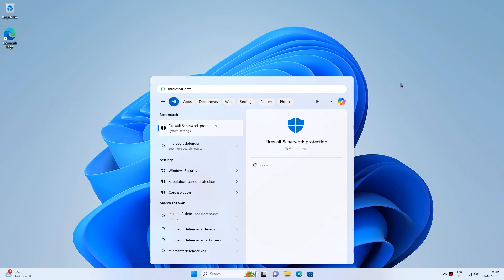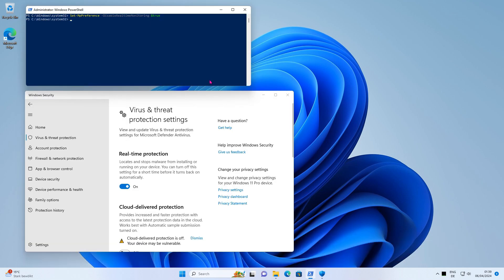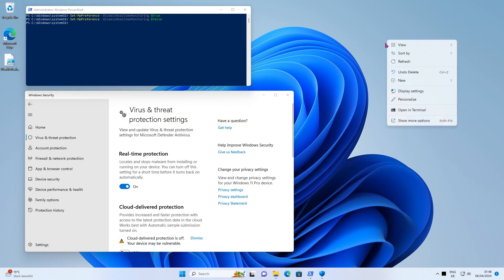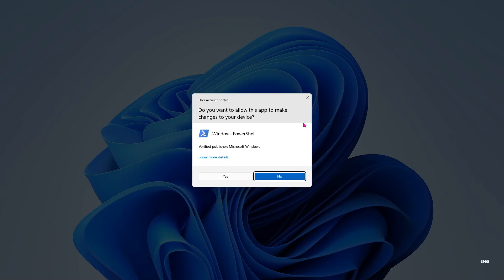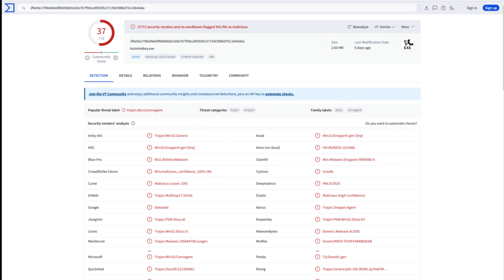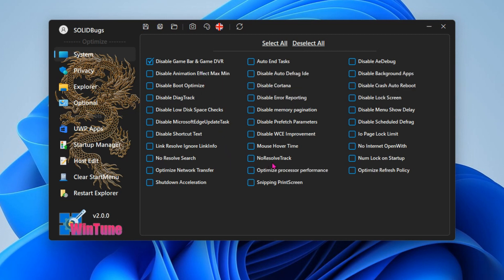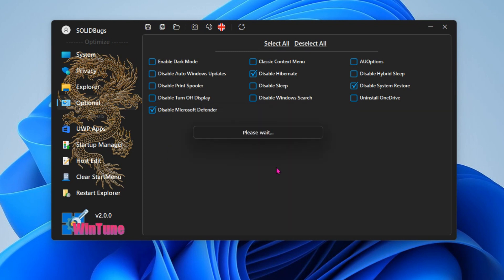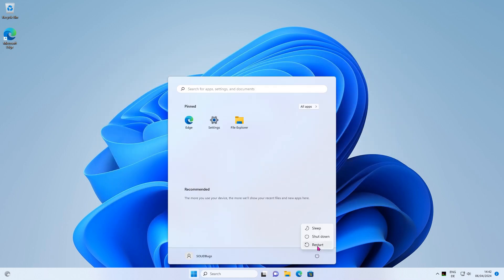Permanently Disable Microsoft Defender in Windows 11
Learn how to Disable Microsoft Defender in Windows 11 Permanently. +++ SOLIDBugs - SOLID Software Tips +++

+++ Playlist with popular SOLIDBugs videos +++